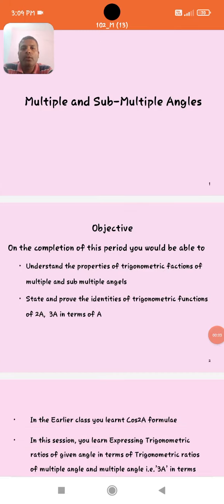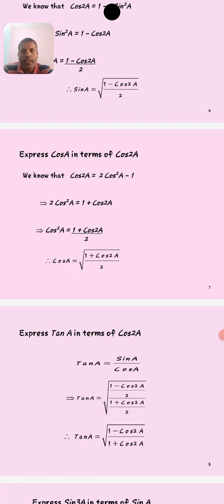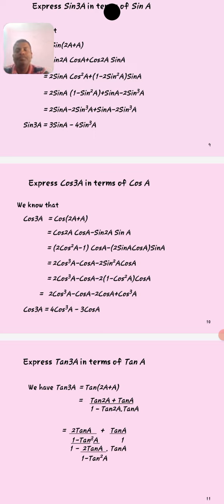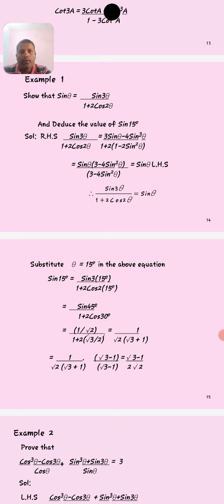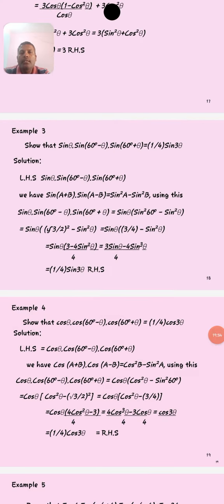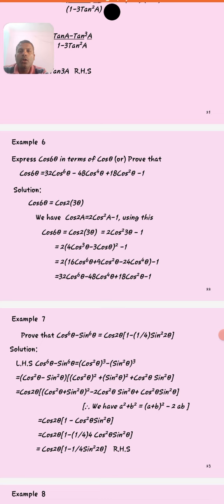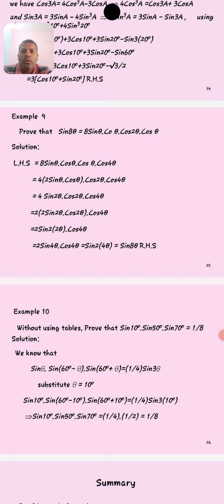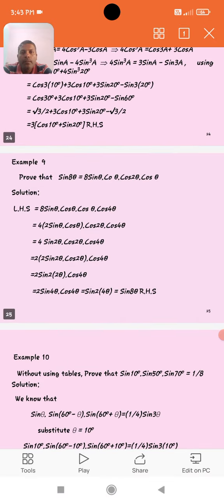18 July 2022